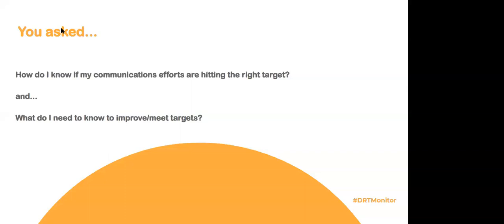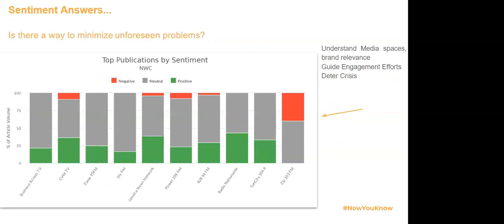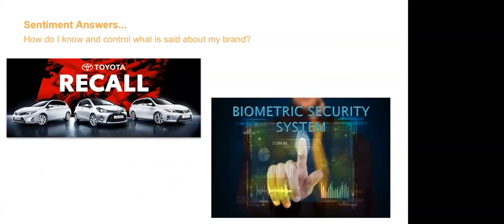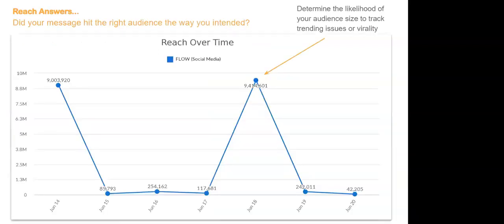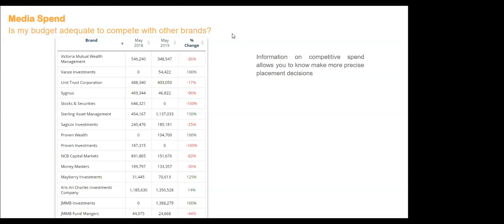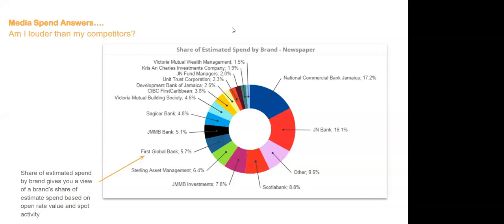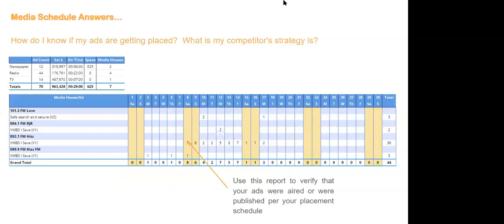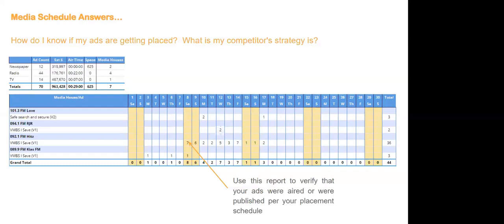How to make media monitoring work for you webinar 2019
DRT Communications and Media InSite hosted an open conversation on how to use news and advertising monitoring reports to track and measure communication efforts. In this webinar, we discussed how to use media monitoring reports to;
Get the communications budget you need
Know if your messages are having the impact you want
Know if your ad/PR strategy is working
Control what is said about your brand
Be louder than your competitors
And how to get your messages to the right audience